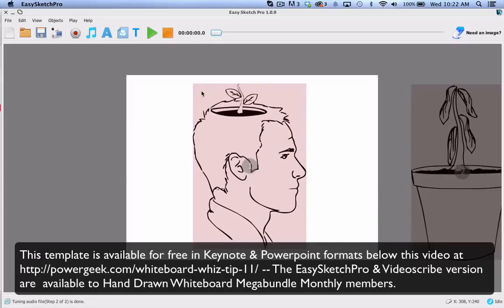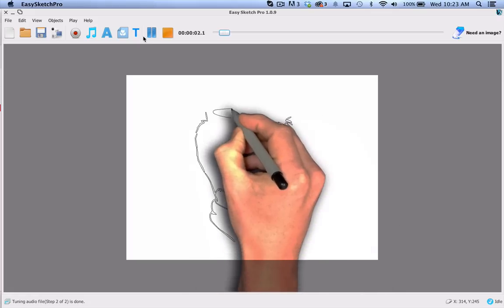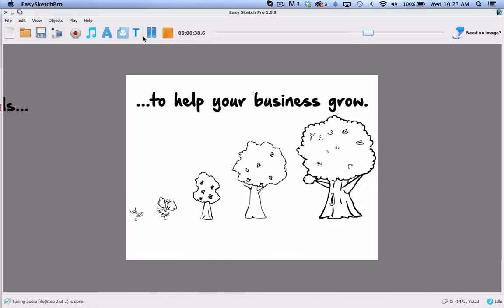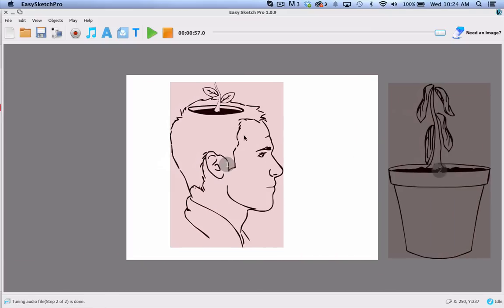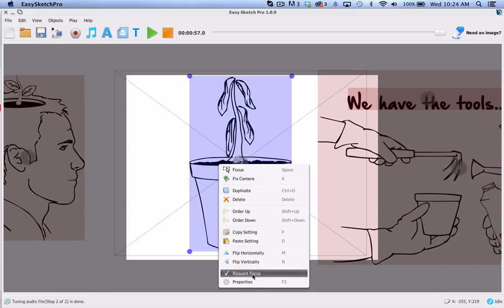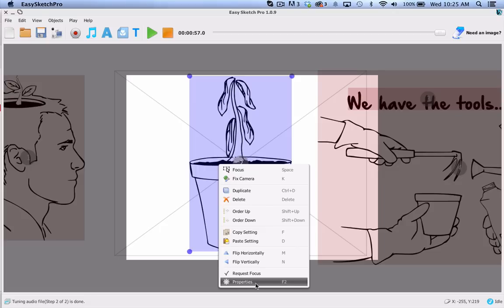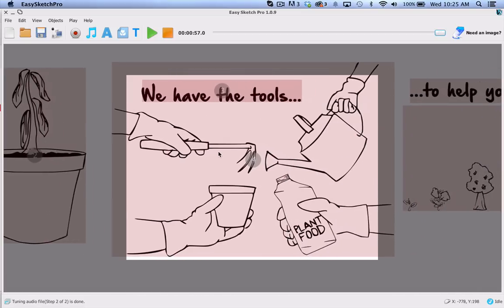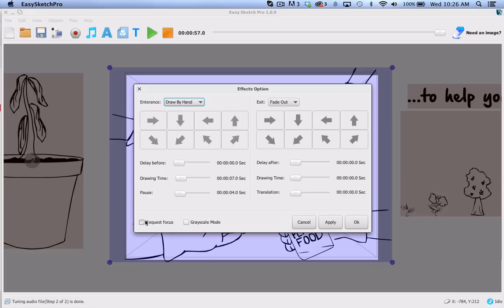Whiteboard Whiz Tip 11